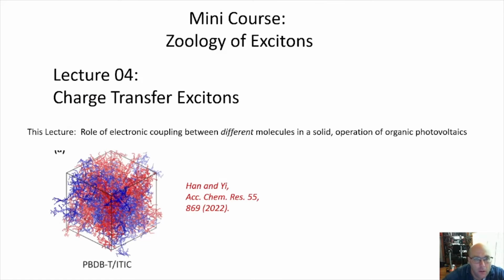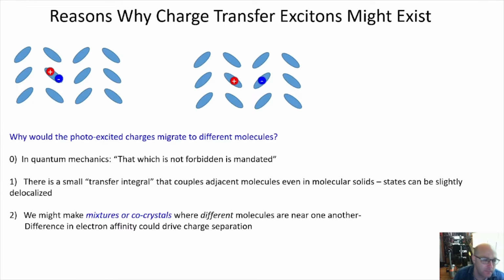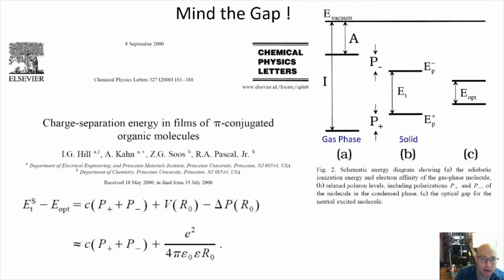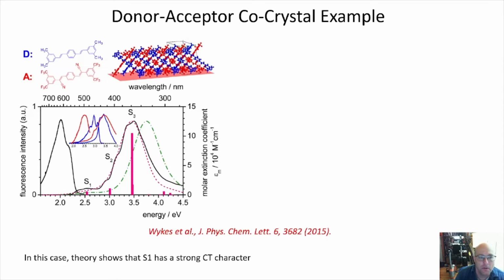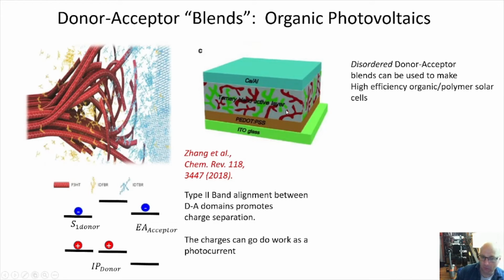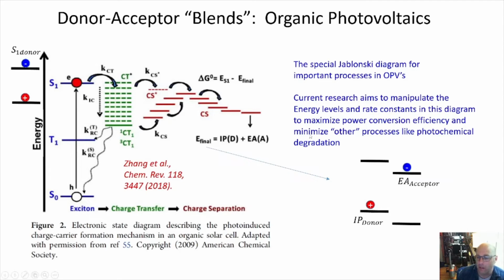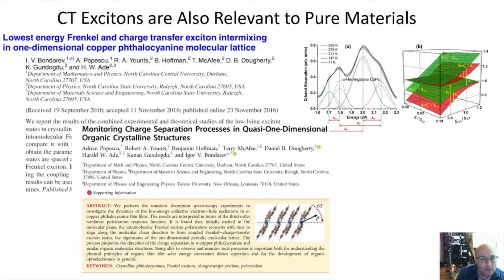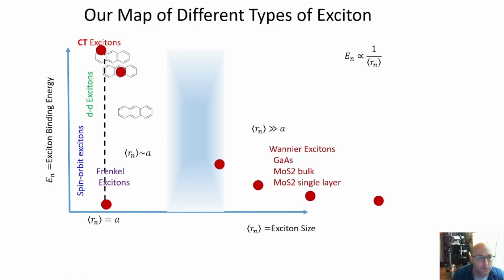Zoology of Excitons 04 Charge Transfer Excitons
We introduce CT excitons as a variation on the theme of molecular excitons that are very important for organic photovoltaic operation